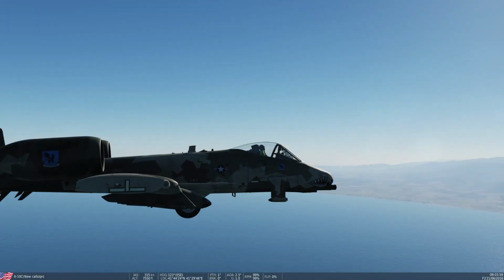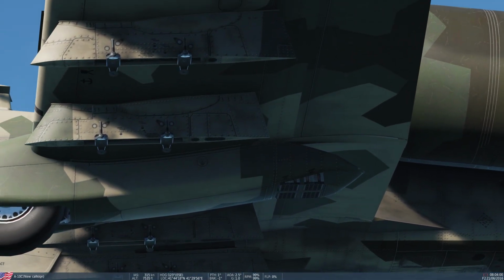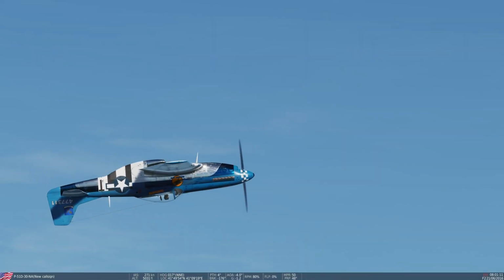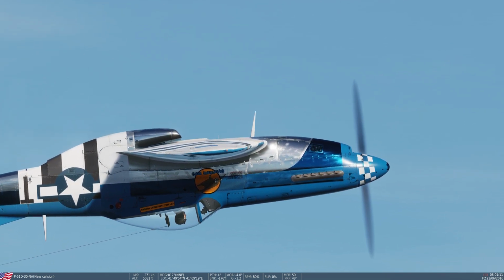Bernoulli's Principal Doesn't Explain Airplane Lift